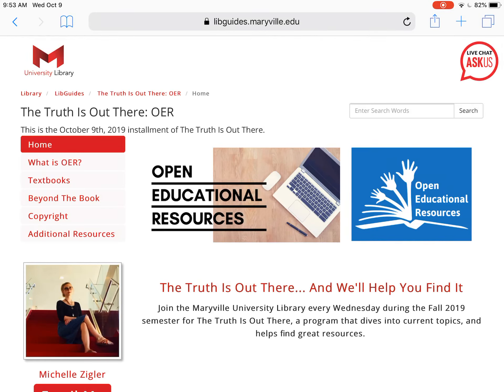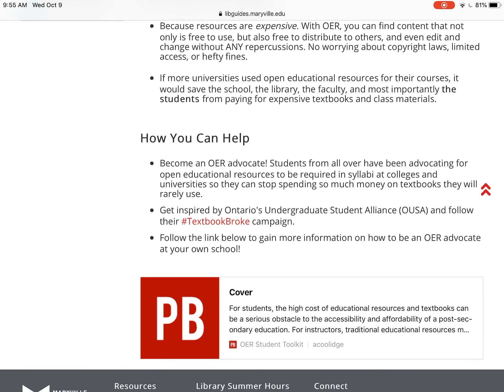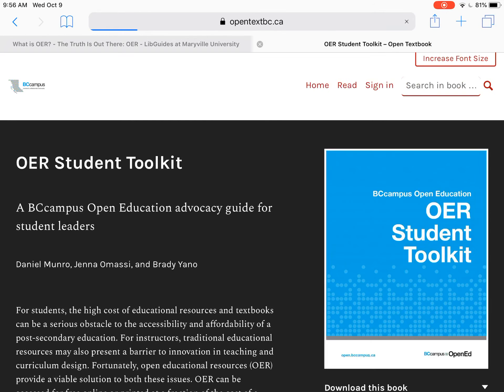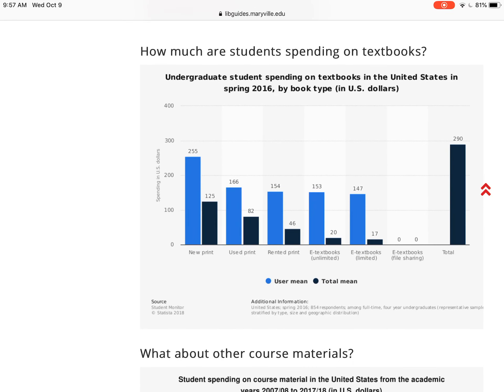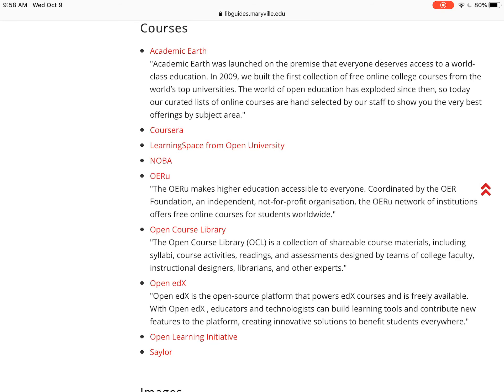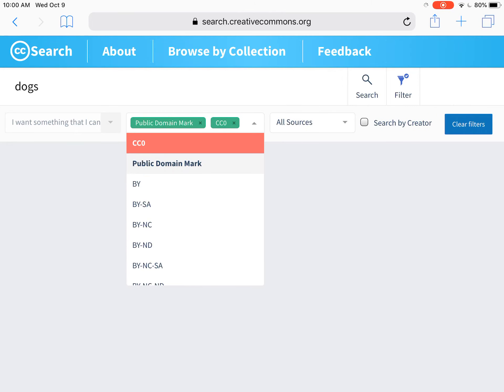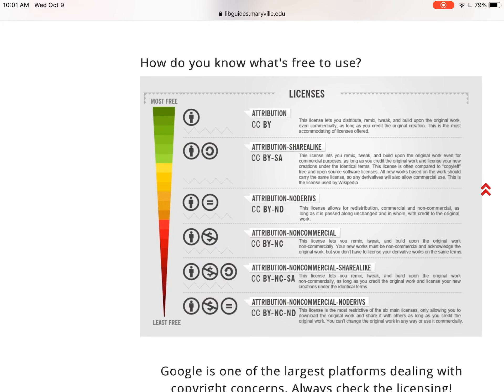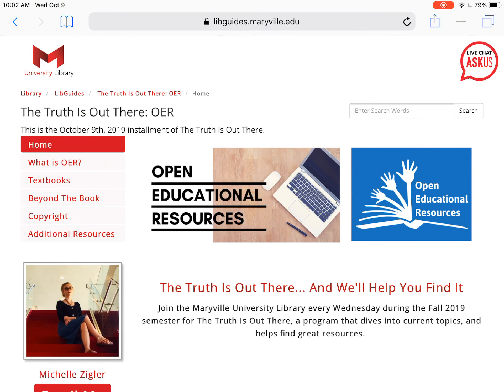The Truth is Out There: OER